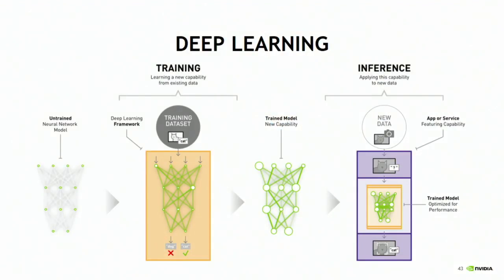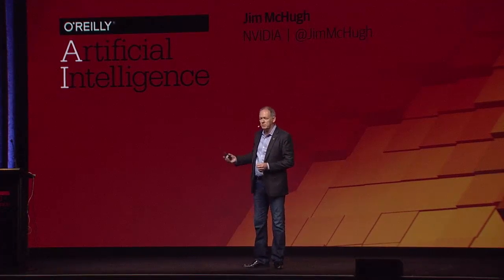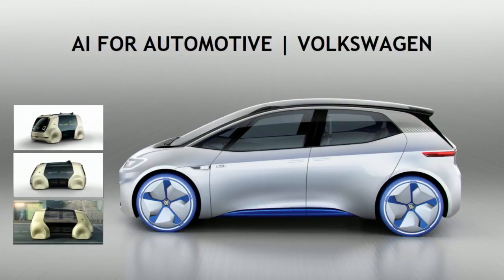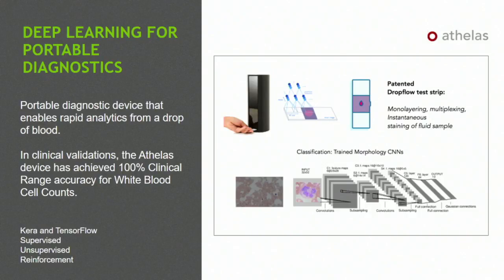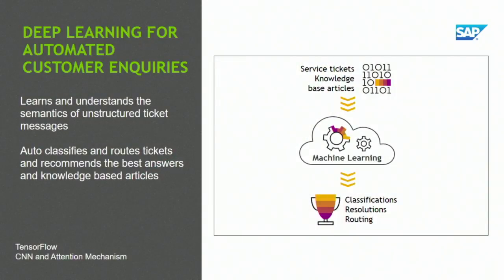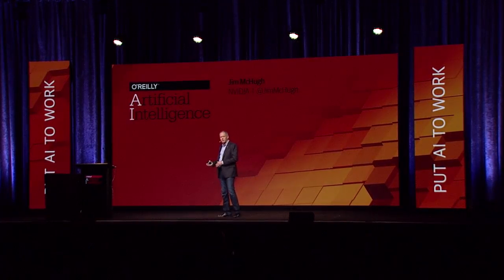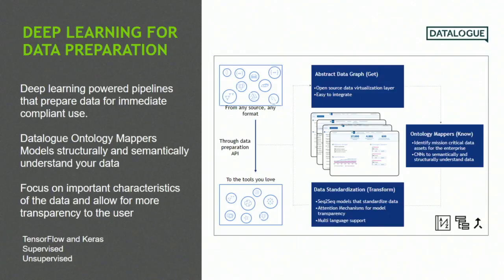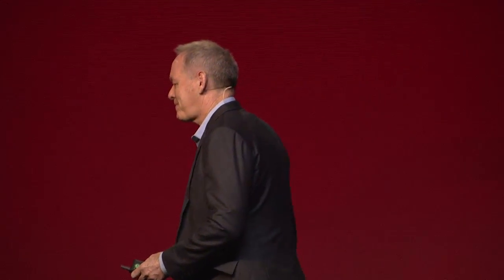AI Now. For Every Industry. - Jim McHugh (NVIDIA)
AI has the power to transform critical business processes, but new methods will be essential to analyze and visualize data—not as a one-time event but as a continuous process. As a result, a new computing paradigm and deep learning software stack will also be required to power, predict, and act on data to accelerate this transition and produce AI enterprise applications.